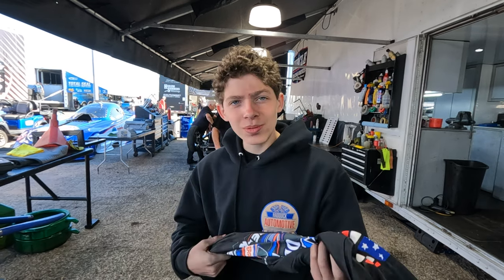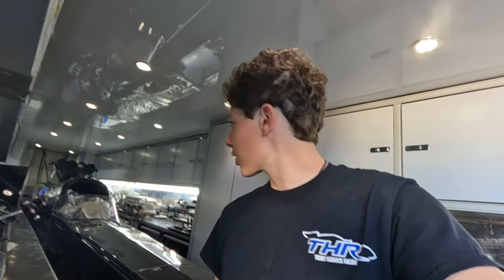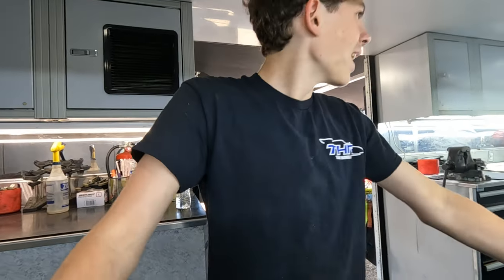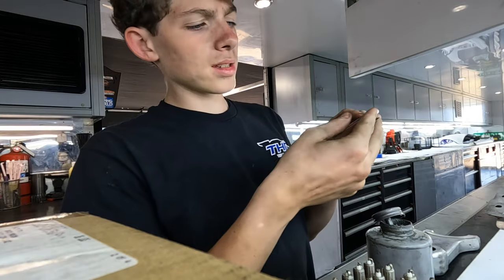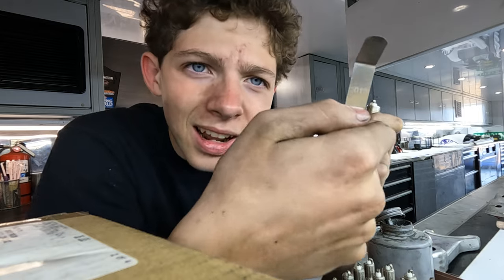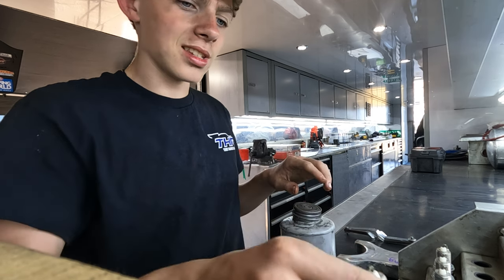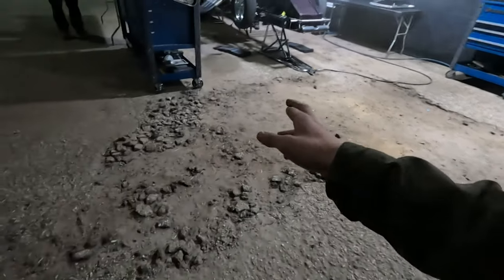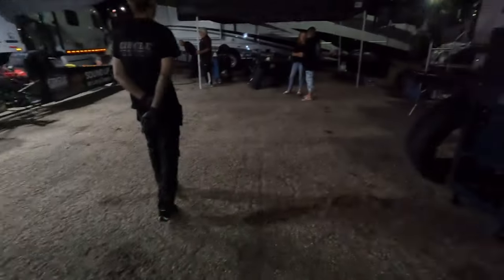Setting Up In Dallas!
God blesses those whose hearts are pure, for they will see God
Matthew 5:8